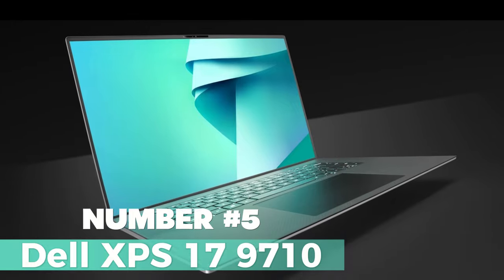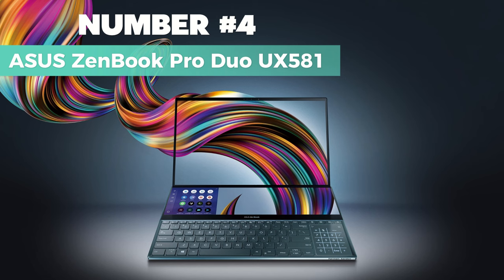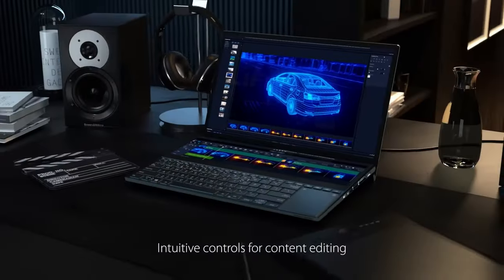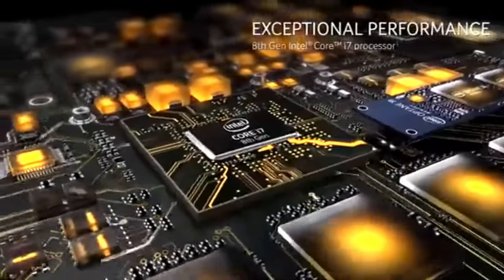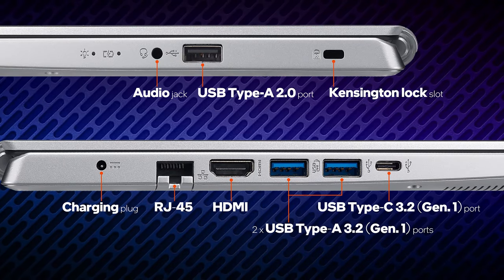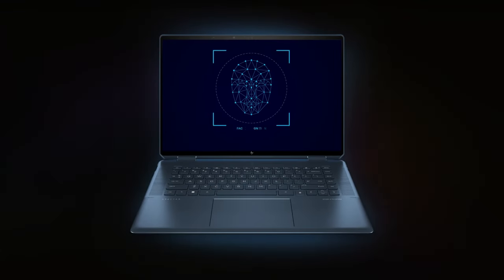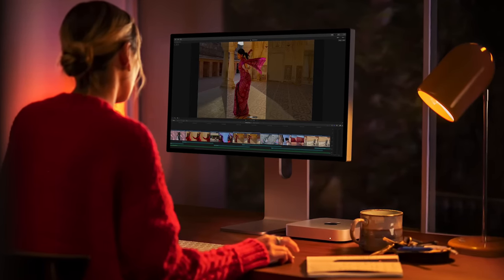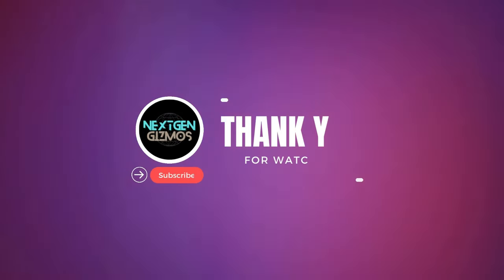Top 5 Laptops for Video Editing: Top 5 Powerhouses in 2023 & 2024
US:
0:00 Top 5 Powerhouses
0:52 Dell XPS 17 9710
2:50 ASUS ZenBook Pro Duo UX581
4:51 Acer Aspire A515-46-R3CZ
7:05 HP Spectre X360
9:17 Apple MacBook Pro

IN:
Dell XPS 17 9720
ASUS Zenbook 14X
Acer Aspire 5
HP Spectre X360
Apple MacBook Pro

UK:
Dell XPS 17 9710
ASUS ZenBook Pro Duo UX581
Acer Aspire 5 A515-57
HP Spectre X360
Apple MacBook Pro

Explore our definitive guide on the ""Top 5 BEST Laptops For Video Editing"" and discover your future editing companion. Whether you're a filmmaker, content creator, or professional video editor, the right laptop can make all the difference.

In this video, we present a carefully curated selection of laptops tailored to meet the demanding requirements of video editing, from handling 4K footage to crafting cinematic masterpieces and perfecting YouTube vlogs.
Let's dive in and uncover your ideal video editing tool.

Hope you enjoyed my Best Laptops for Video Editing 2024 video.